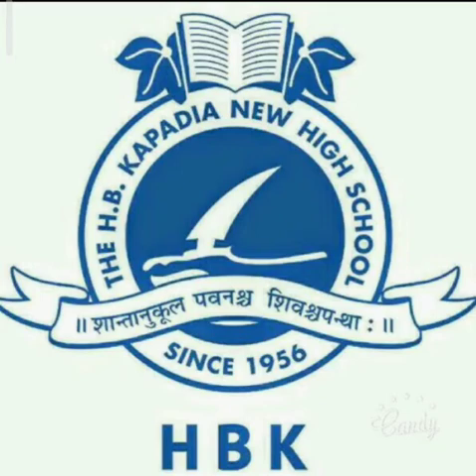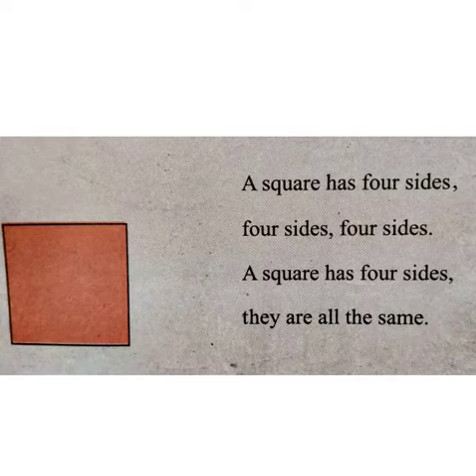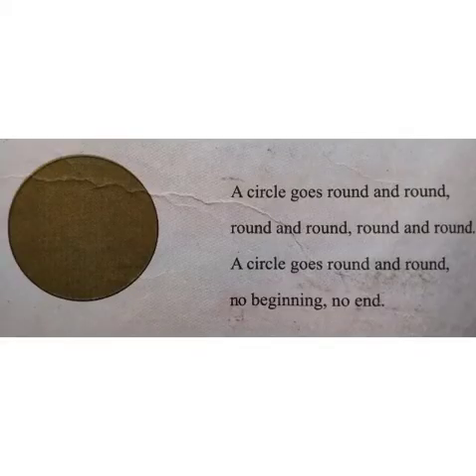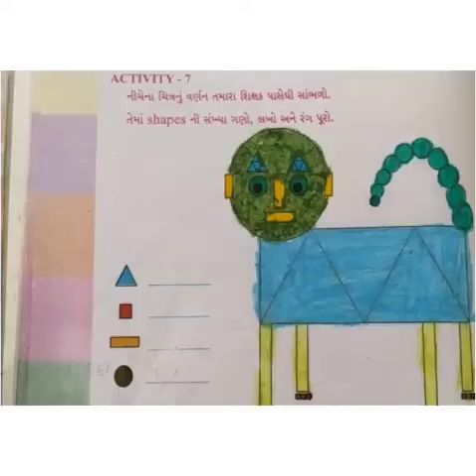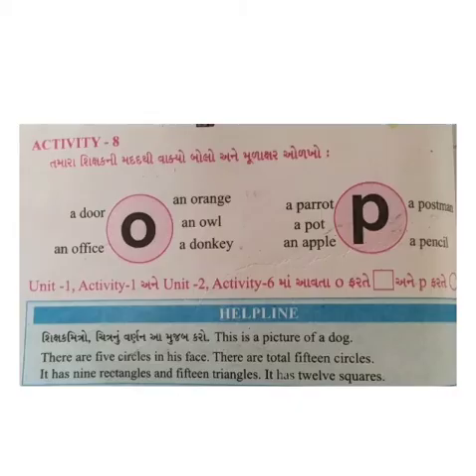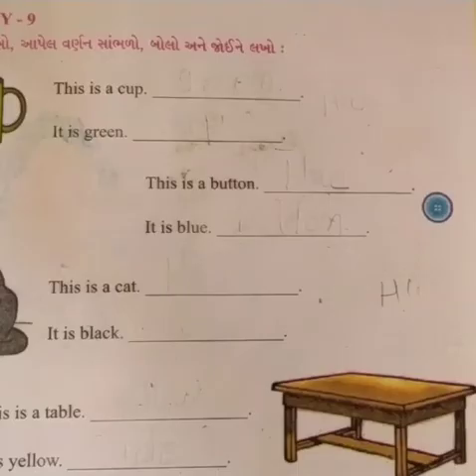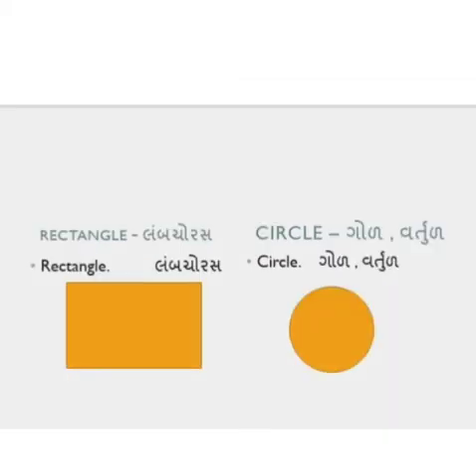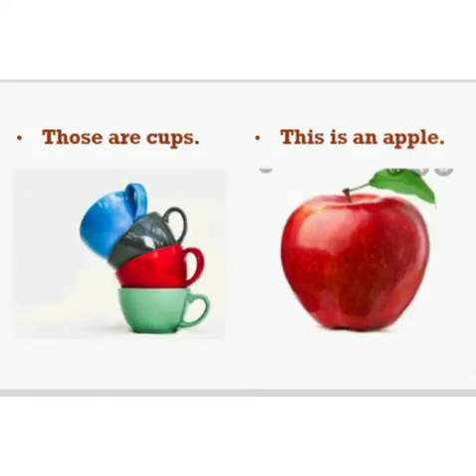STD 4 ENGLISH UNIT-2 SESSION -7